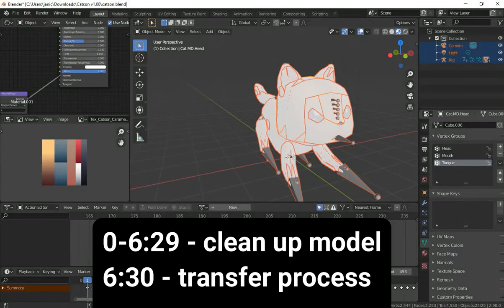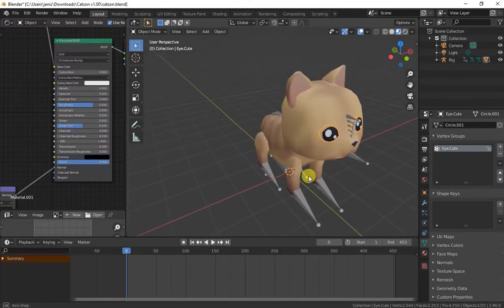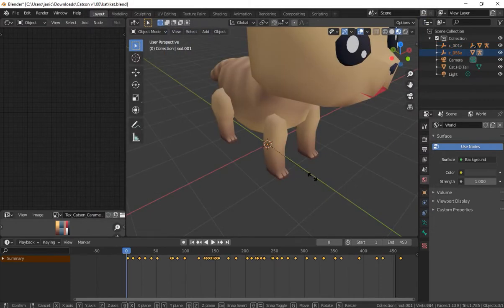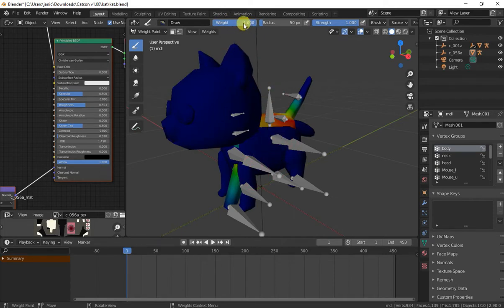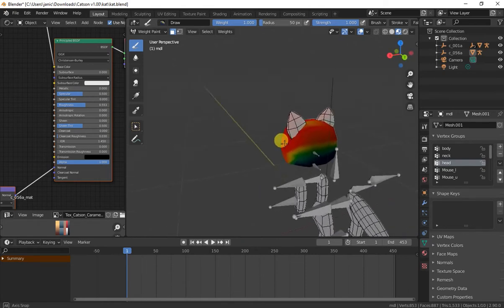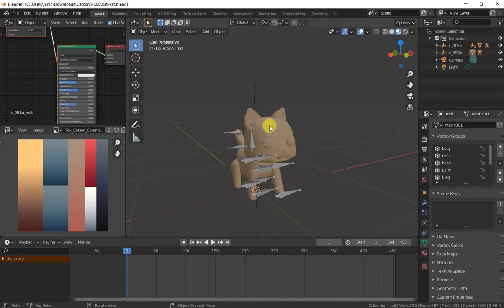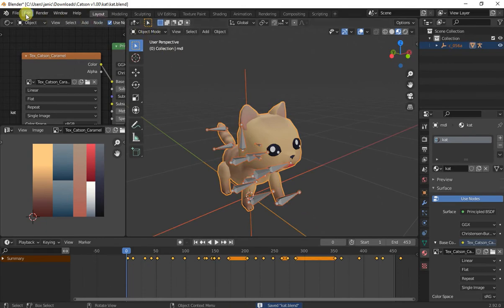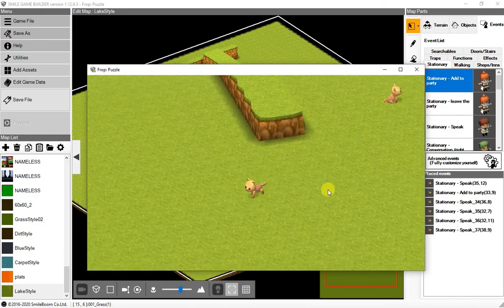Tutorial - Blender to SGB Char animation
In this video I take a custom model, clean it up, and modify for transfer to smile game builder.